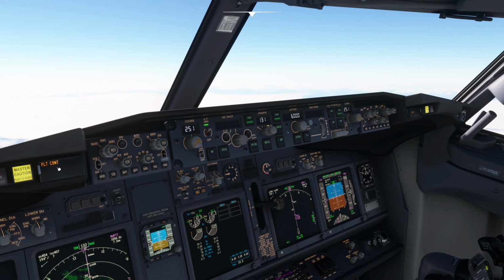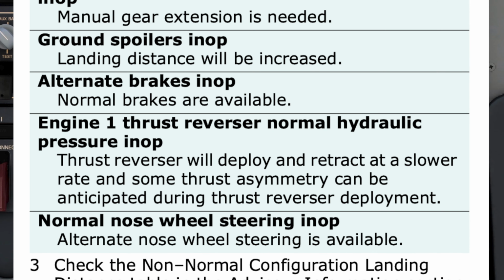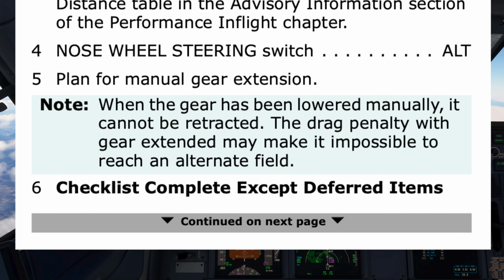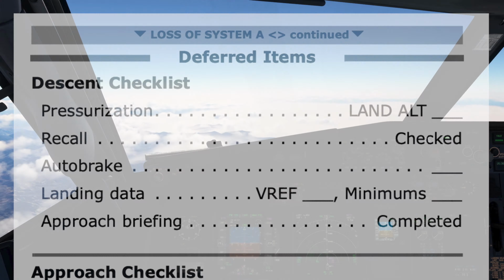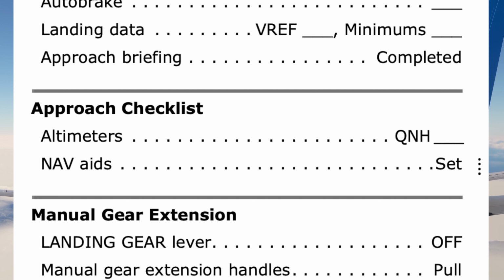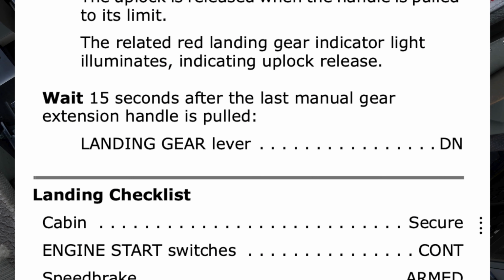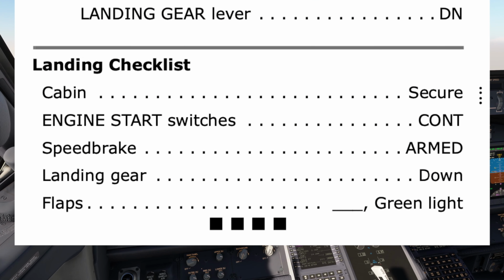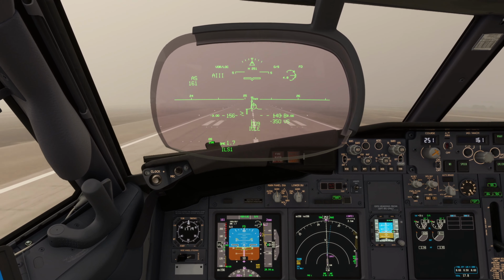737 Non-Normal Procedures: Loss of Hydraulic System A | PMDG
In this comprehensive tutorial, we delve into the intricacies of a hydraulic system failure (A) in the Boeing 737.

This step-by-step guide will walk you through the non-normal checklist procedures. Learn how to identify the issue, execute the correct checklist, and ensure effective crew communication during this critical scenario.

Join us as we explore the skies and master the art of handling hydraulic failures in the virtual world!